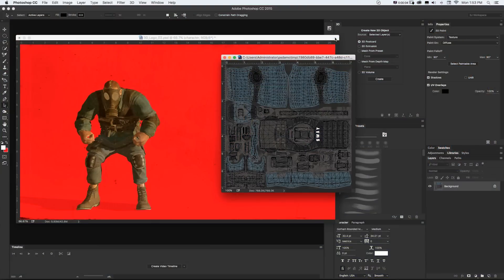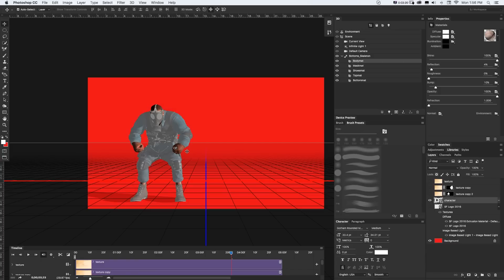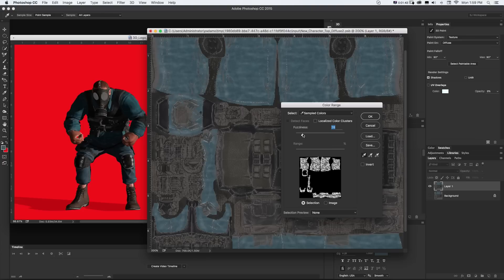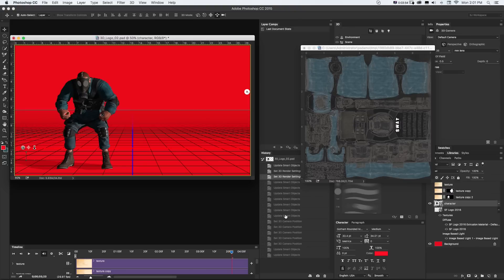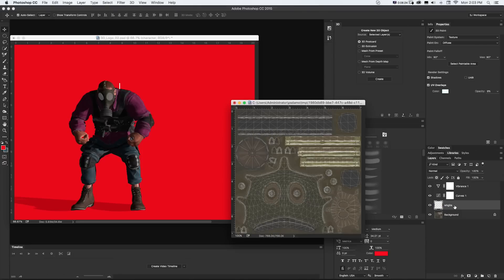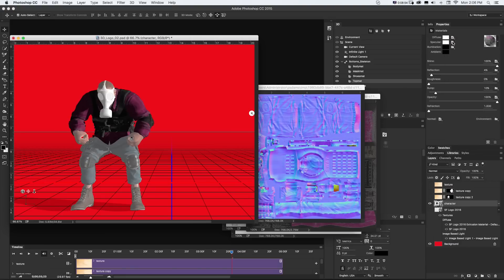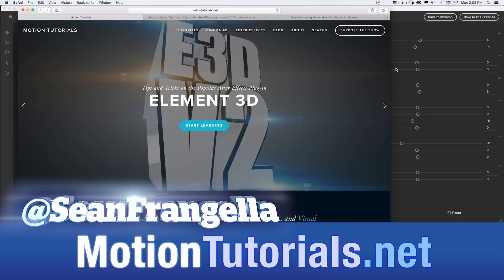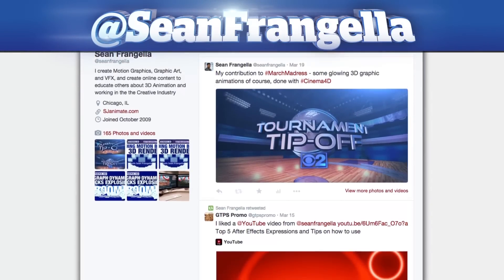Adobe Fuse CC Tutorial - Edit Materials in Photoshop for 3D Characters created in Adobe Fuse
In this Adobe Fuse and Photoshop tutorial, learn how to edit the textures and materials of 3D characters created in Adobe Fuse in Photoshop CC. Once you create a 3D character in Adobe Fuse and send it to your CC Library, you can then open it up in Photoshop CC. Once the 3D Fuse Character is open in Photoshop, you can then easily open up the diffuse, specular, and normal textures and edit, manipulate, change, and replace the textures. The 3D Fuse Character materials open in Photoshop as Smart Objects, so you can use any Photoshop editing techniques to make changes to the textures.

With Adobe Fuse, you can easily create, customize, and export 3D characters with rigged skeletons and integrate a library of motion capture data. When bringing the 3D models from Adobe Fuse into Adobe Photoshop for with in the Photoshop 3D interface, the 3D models are sent from Adobe Fuse to Adobe Photoshop using the new Adobe Libraries.

This Adobe Fuse CC 2015 Tutorial also covers interface tips and tricks, as well as an overview of how to customize 3D character attributes, clothing, textures, and materials. Also learn about how the 3D characters are auto-rigged, in order to save time on 3D rigging. We’ll also cover using Motion Capture data in Photoshop to create a variety of animations.

In addition to integrating with Photoshop CC, Adobe Fuse can also easily send 3D Models to Cinema 4D, Maya, 3DS Max, and other full 3D programs. Learn about integrating Adobe Fuse with Cinema 4D at this tutorial: